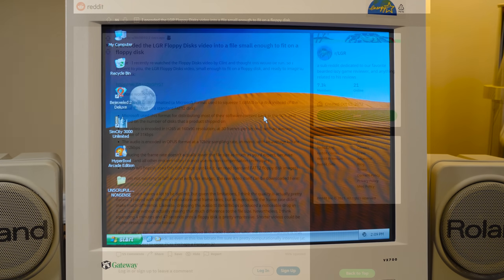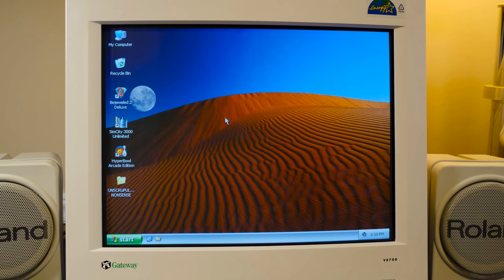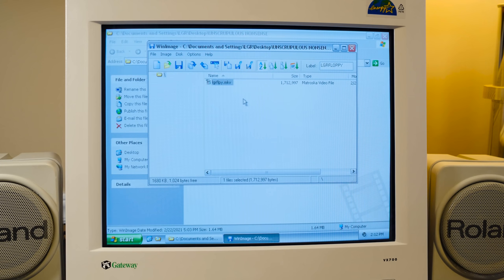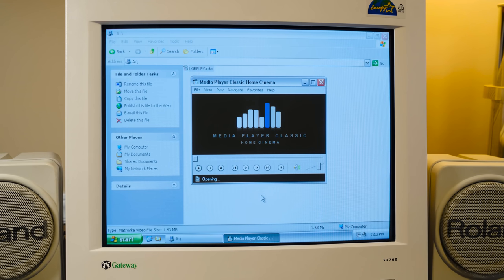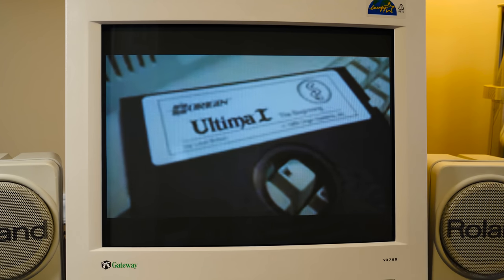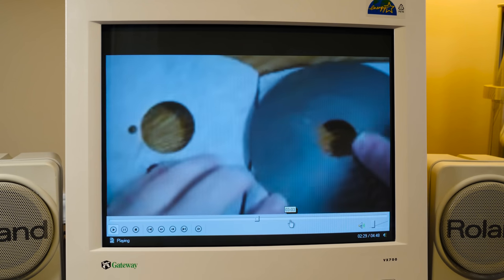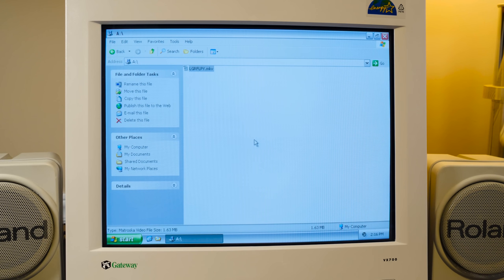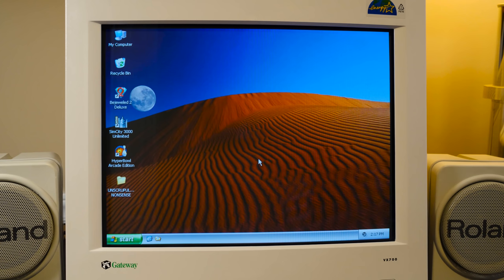Playing the LGR Floppy Disks Video FROM a floppy disk!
Thanks to the H265 and Opus codecs, you can fit entire YouTube videos on a single high density 3.5" diskette! More or less. NEAT.